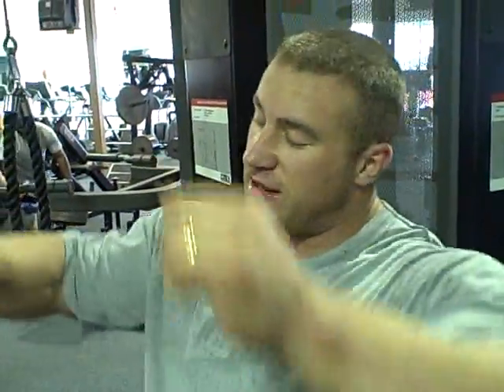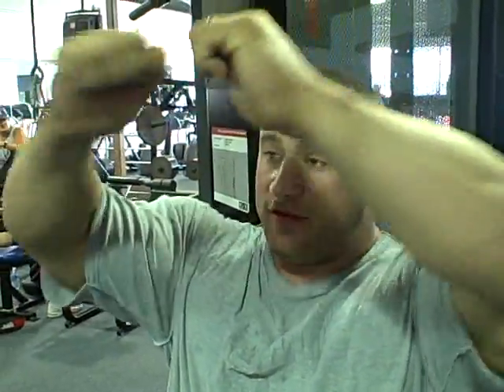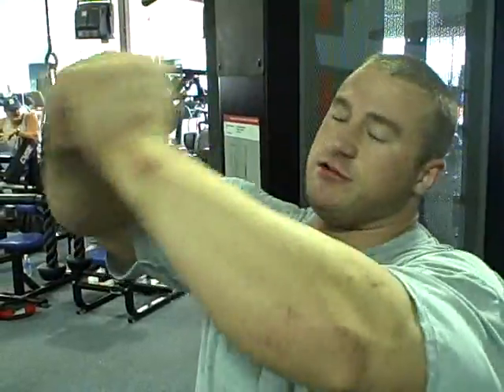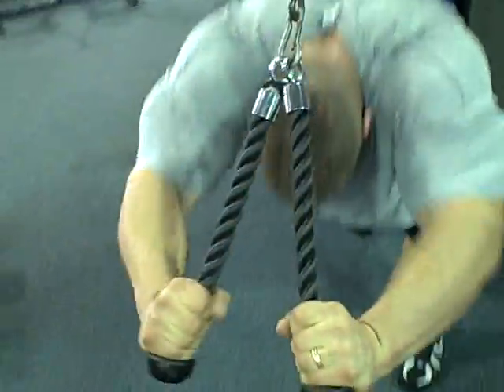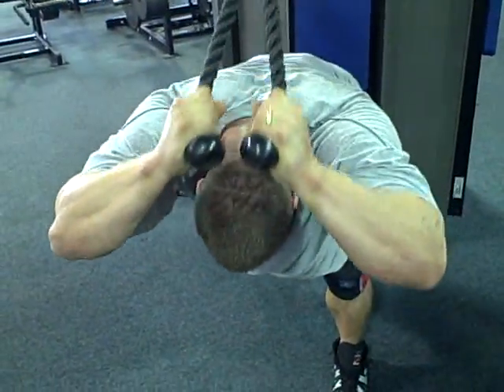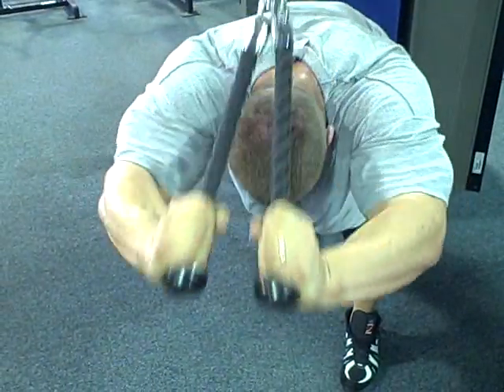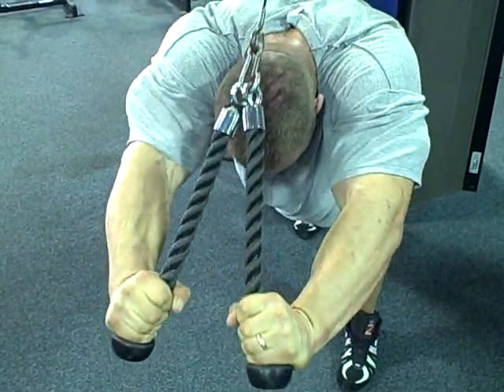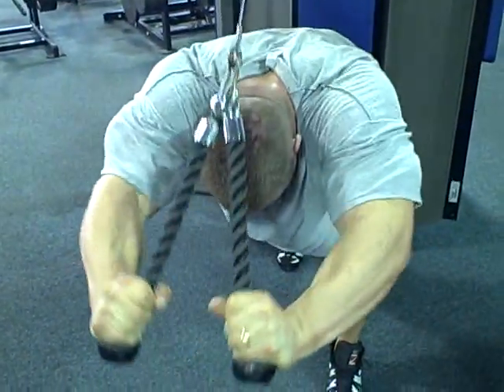EliteFTS.com: Troponin -Overhead Rope Extensions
Justin Harris Seminar DVD